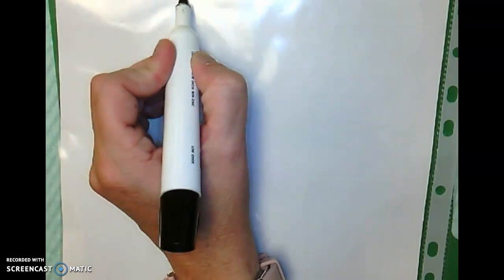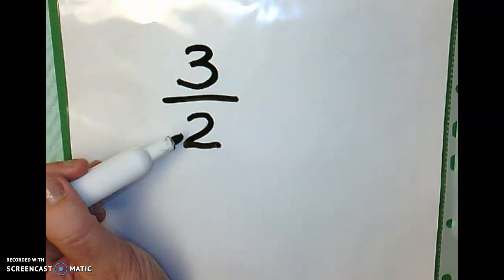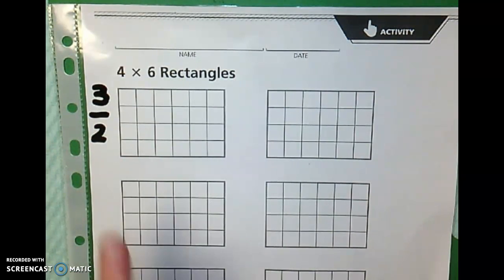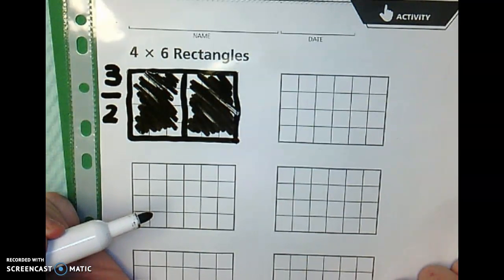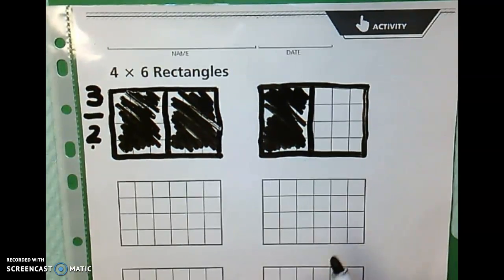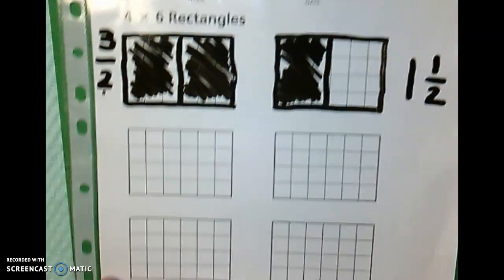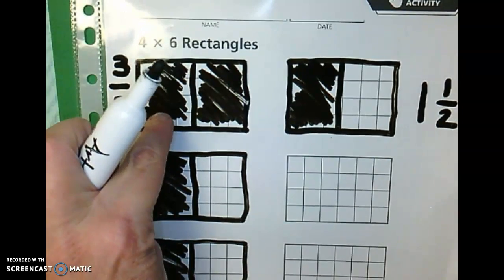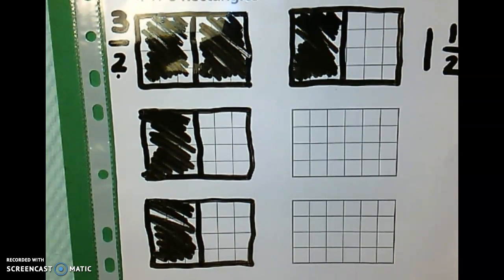Fractions Greater Than 1 (6.2.1)